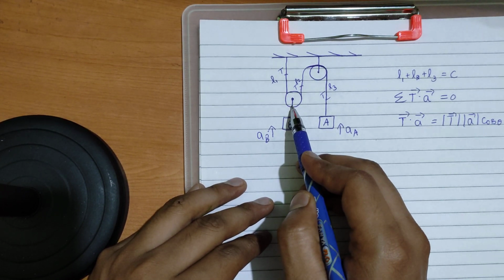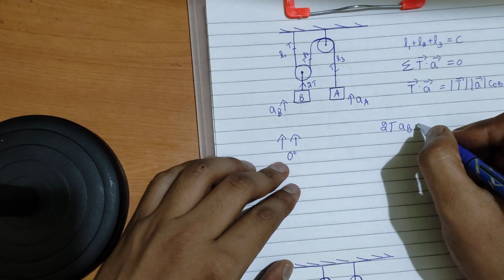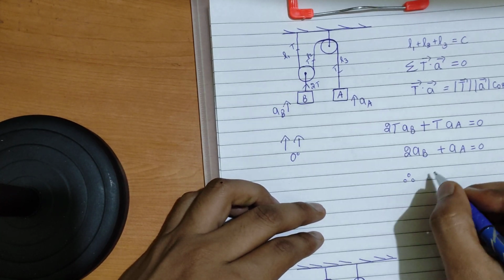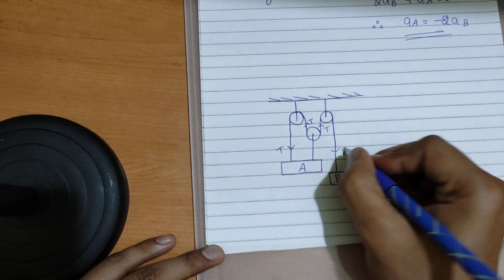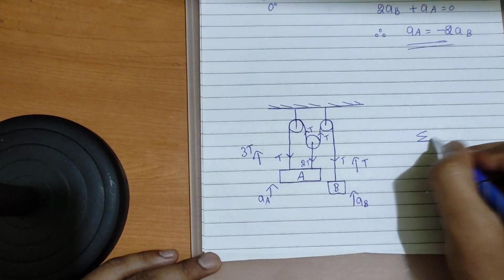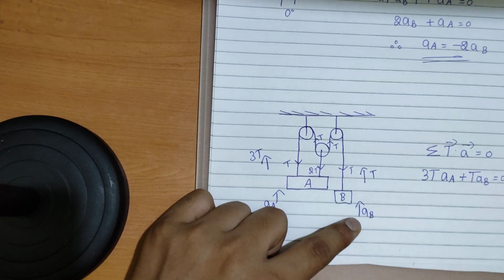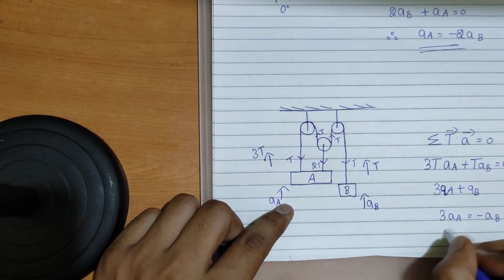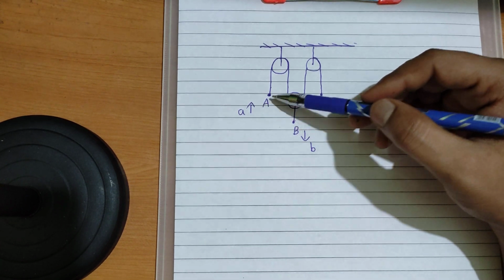Cool😎 tricks to solve Newton's laws of motion part 03 (pulley-system)| CLASS 11 NEET JEE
download quick glance notes 01:-

notes 02:-